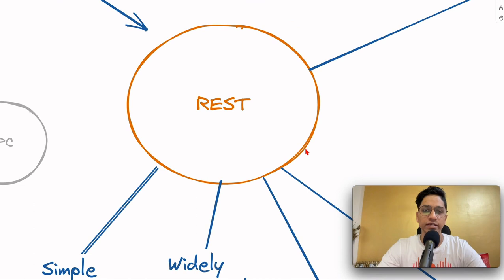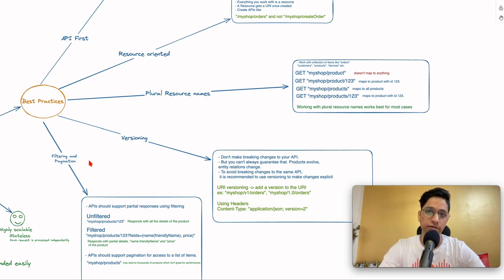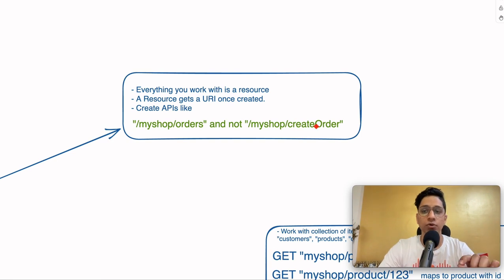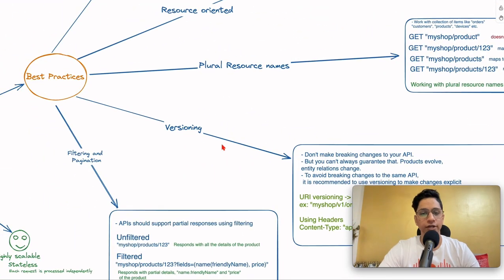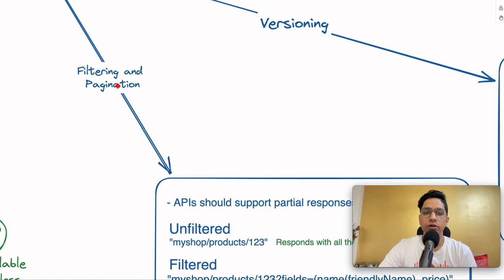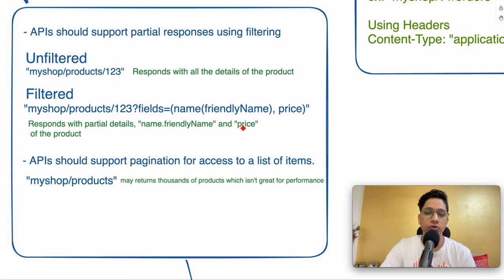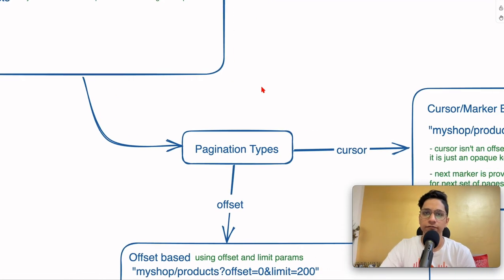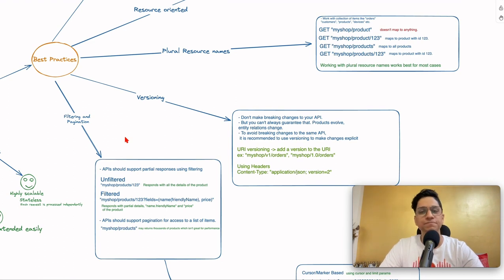REST APIs Best Practices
Hey Everyone,

In this video, we will talk about REST APIs best practices.

- What makes REST so popular?
- REST Best practices
- API First approach
- Resource orientation
- Plural resource names
- Versioning
- Filtering and Pagination

Cheers,
The GeekNarrator